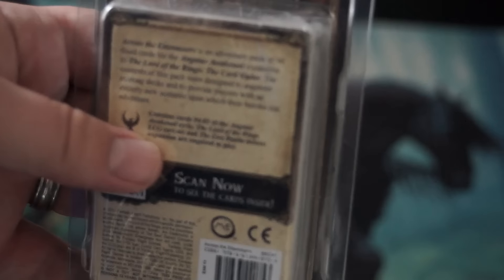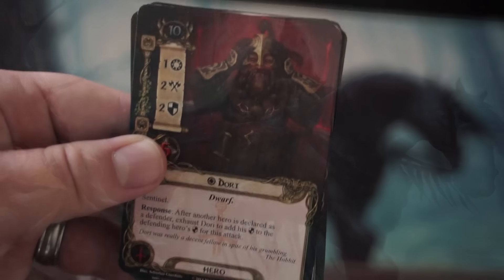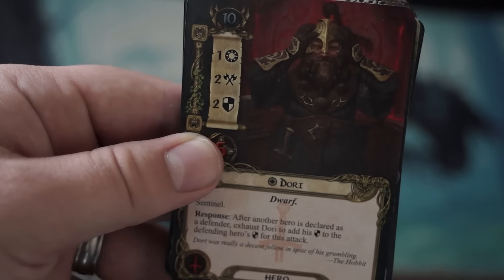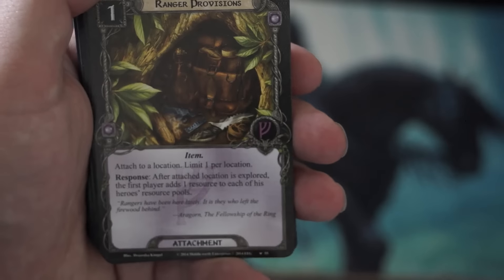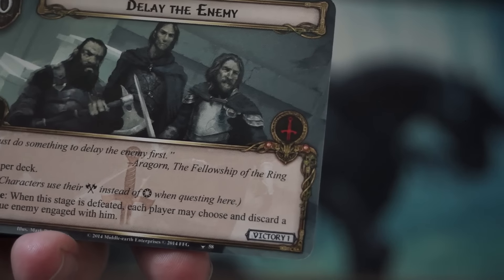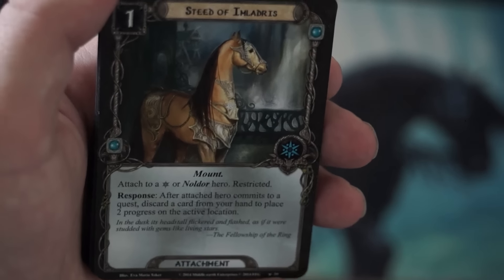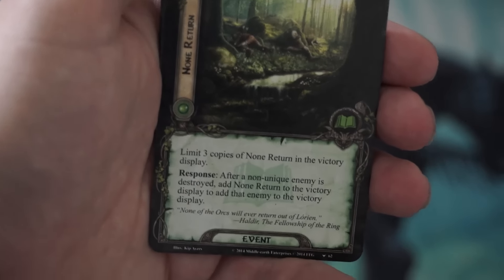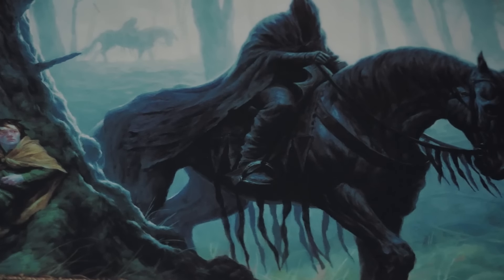LOTR-LCG: Angmar Awakened Cycle - Across the Ettenmoors Unboxing!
Grant "pfcamygrant" Ellis receives and unboxes the third installment of the Angmar Awakened cycle, the continuation of the story that began in this years Lost Realm deluxe expansion of the Lord of the Rings: The Card Game, a living card game produced and released by Fantasy Flight Games.